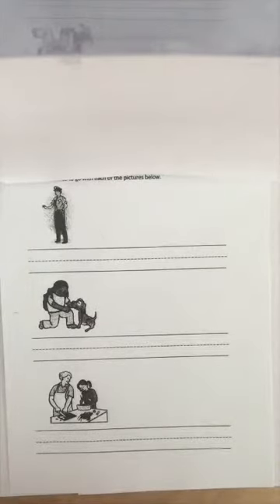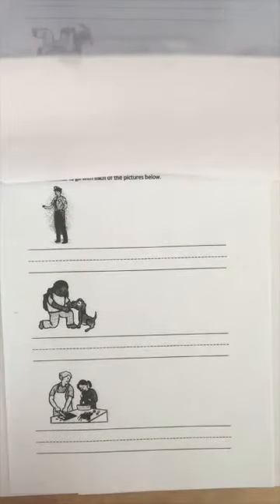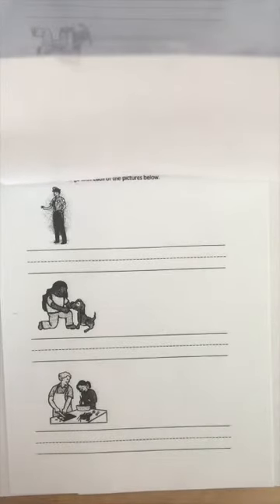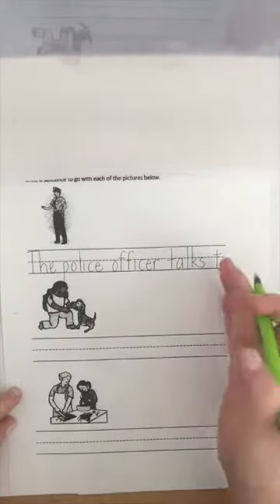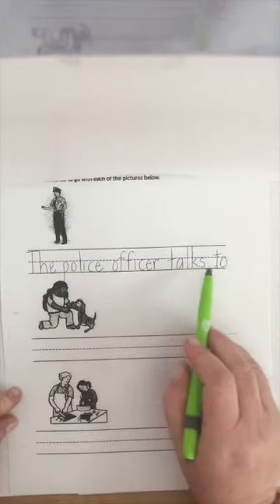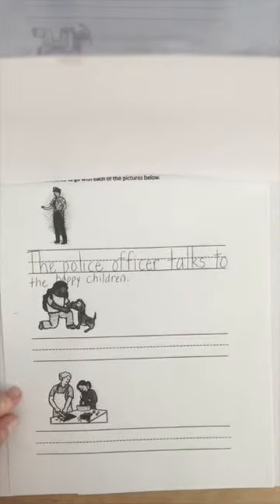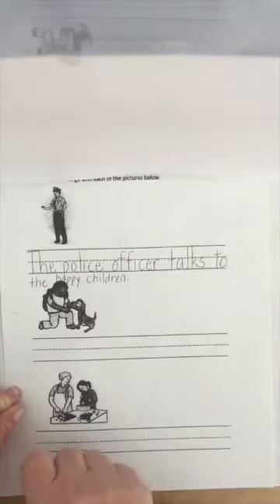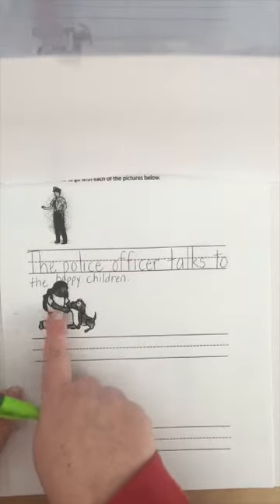Sentence Writing Lesson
This video is about Sentence Writing Lesson